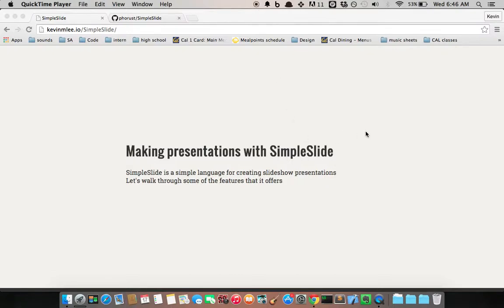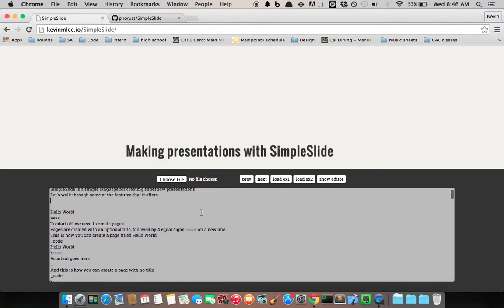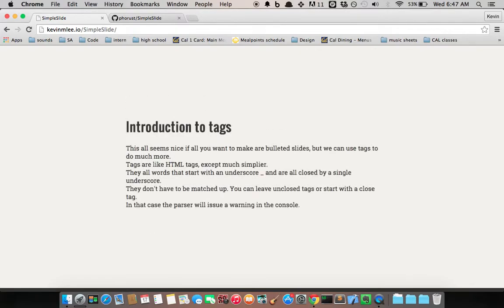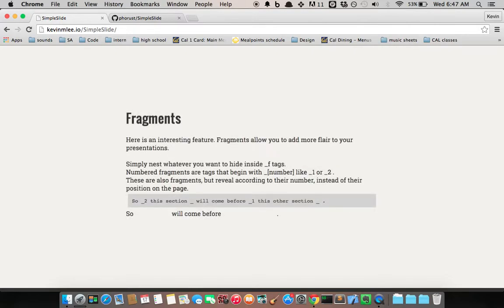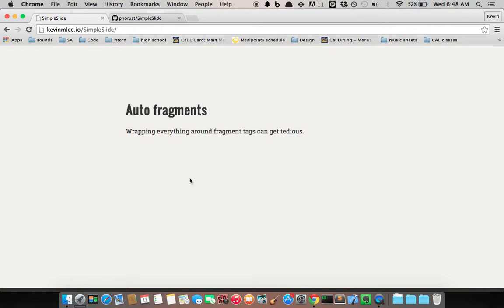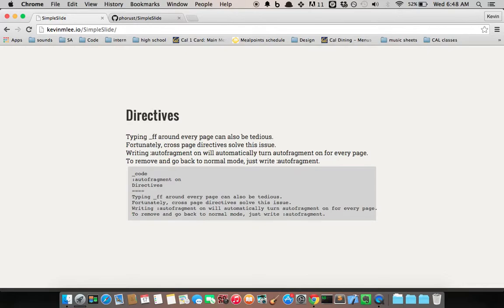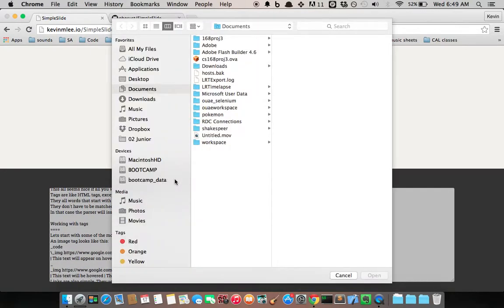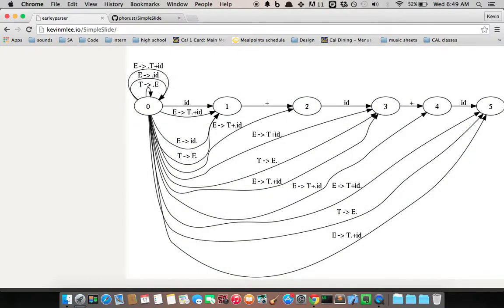SimpleSlide demo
Kevin Lee, Xinghua Dou, Shijie Wu

CS164 fa14 final project